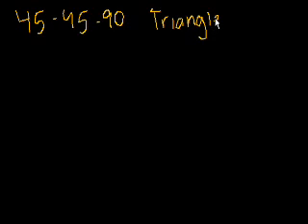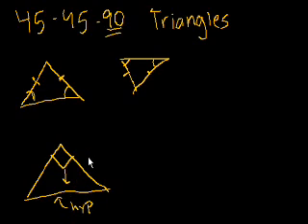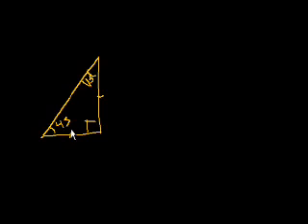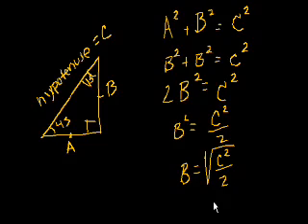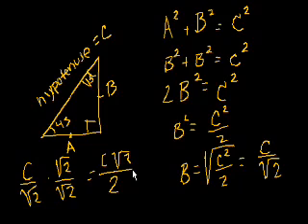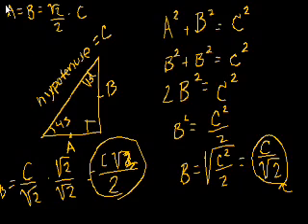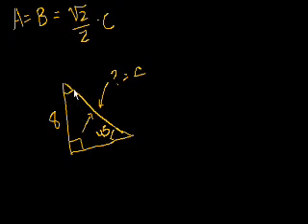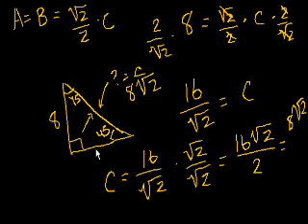015 45 45 90 Triangles